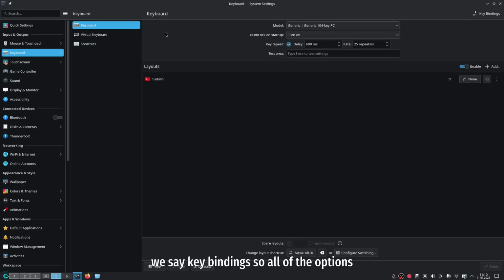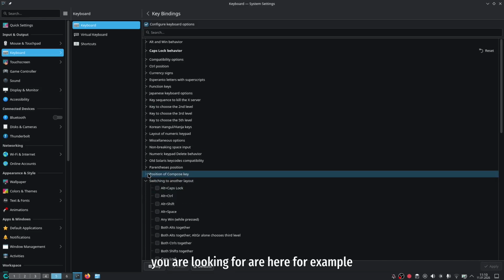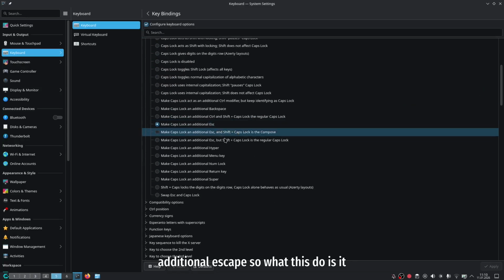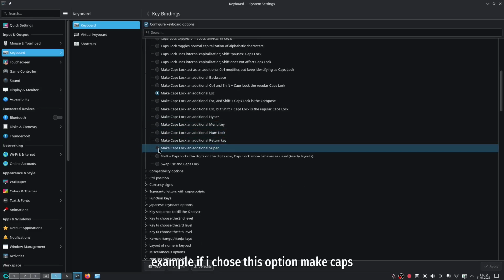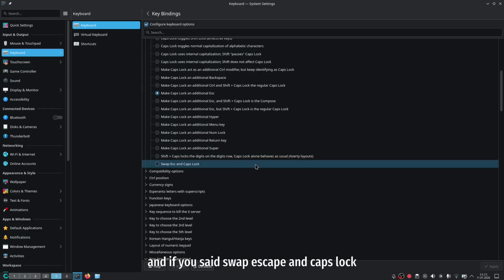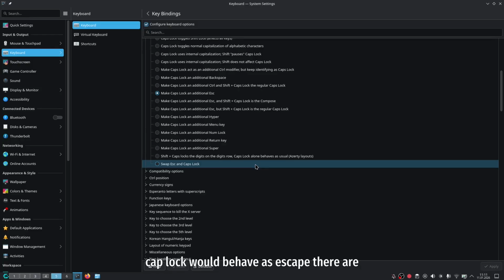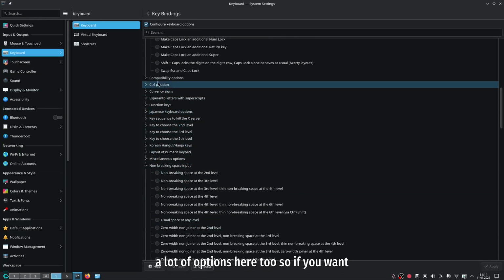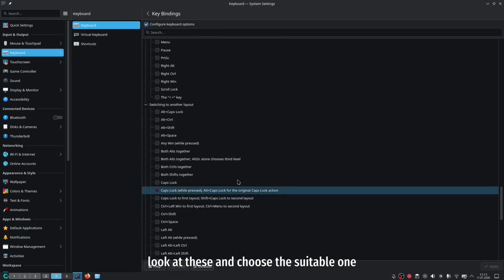How to change CAPS to ESC in KDE? (other keys too)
After watching this video, you will learn how to change caps lock key to escape, or switch caps lock key to escape. You can apply these with other modifiers too, for example changing right shift to super in key bindings in KDE desktop environment. It is pretty easy to do in system settings and doesn't require to install any scripts, external apps.